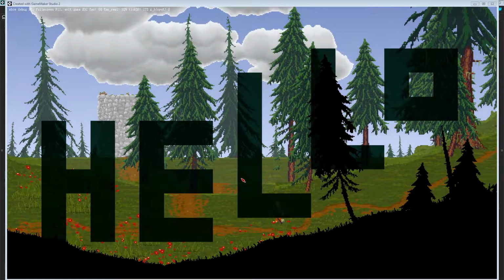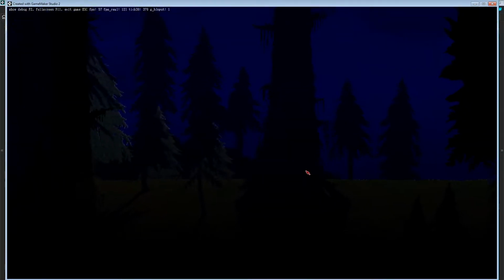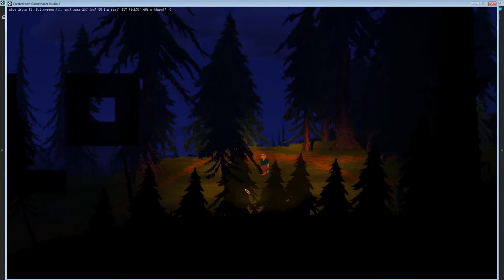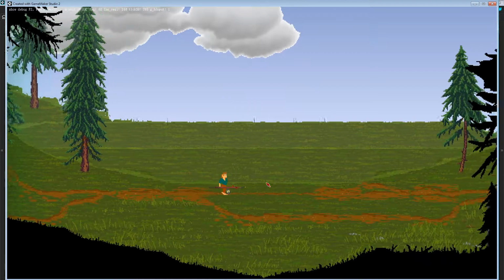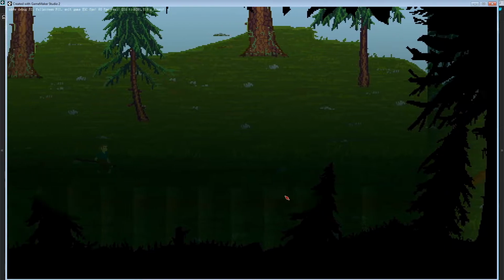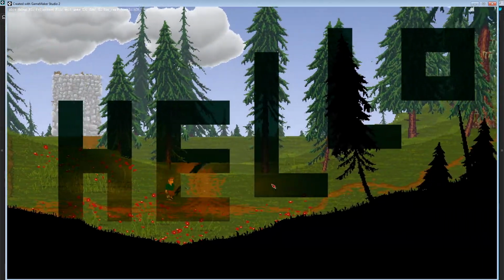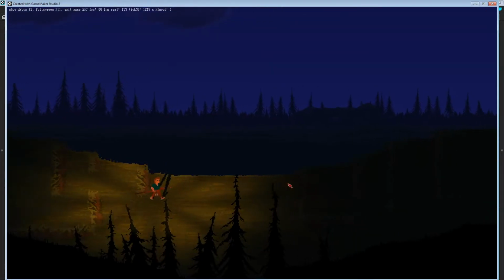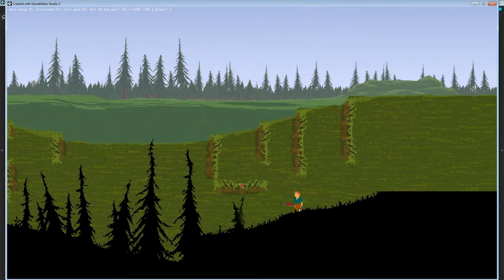Hello darkness my new friend. Using tiles for local darkness in GMS 2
Added a system for painting dark areas on the level with tiles.
GMS2
Gamemaker Studio 2 lighting system, documenting progress of my personal project.
Using tiles to darken the image, running point lights that cast shadows from objects.